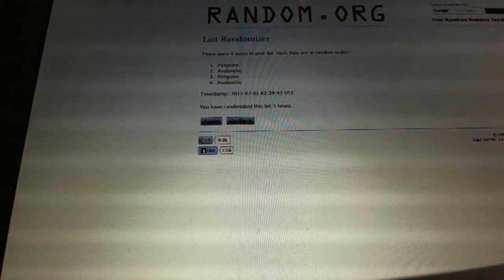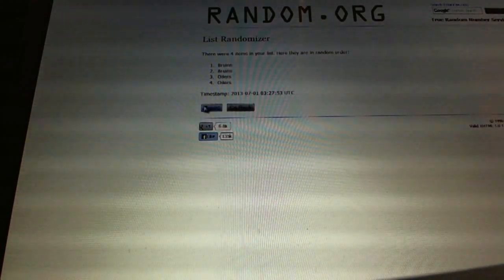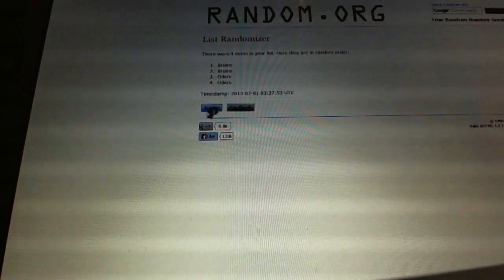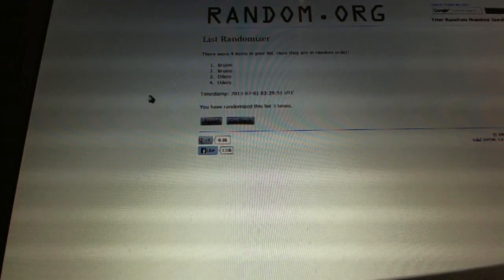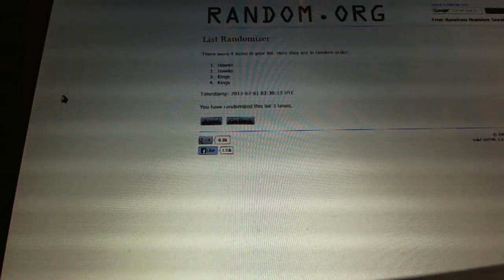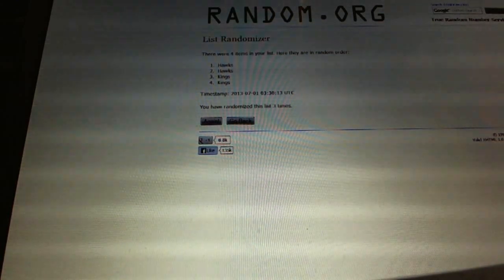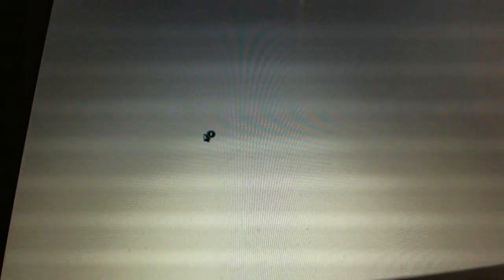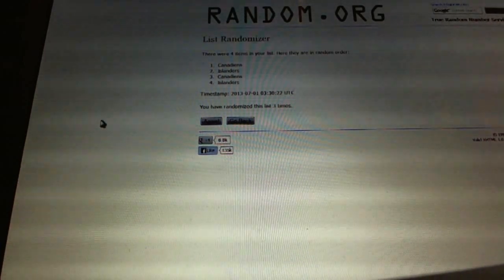C&C #2129 Multi Randoms